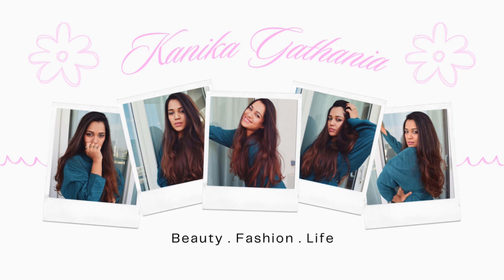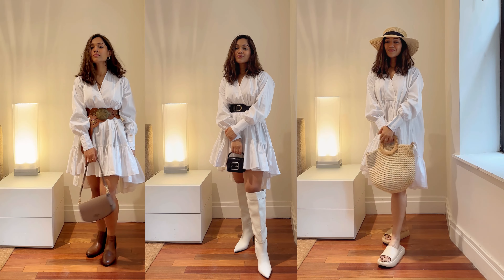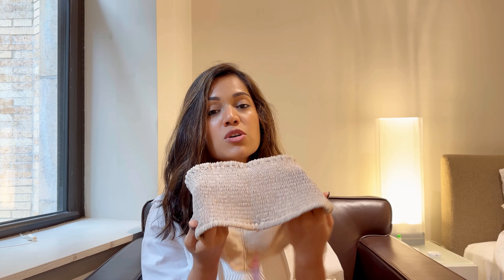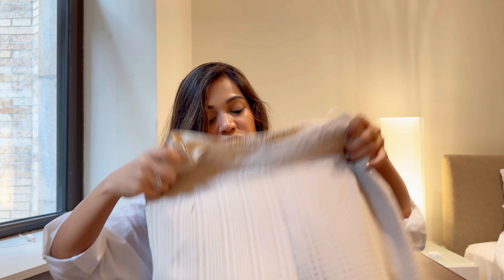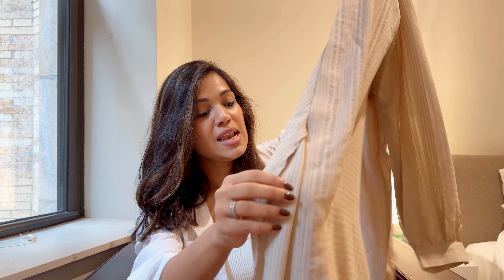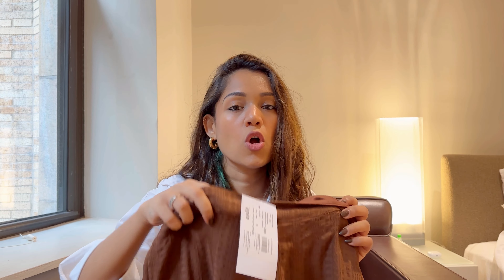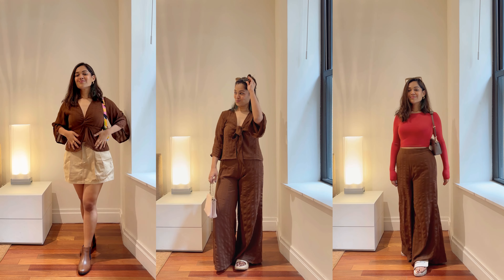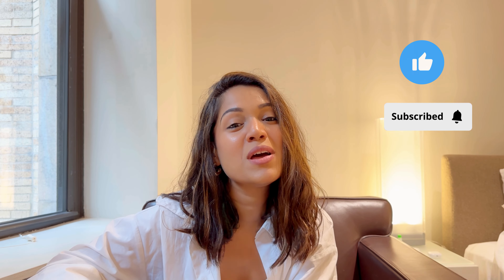TRY ON Clothing Haul | Alaya by Stage3